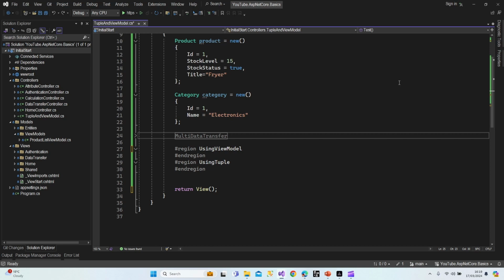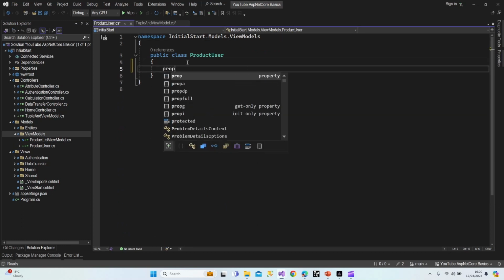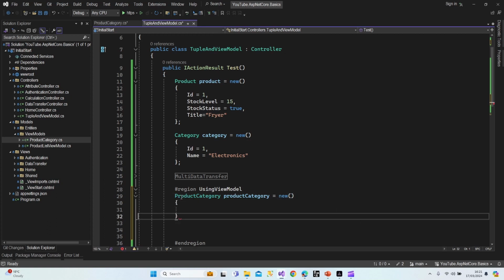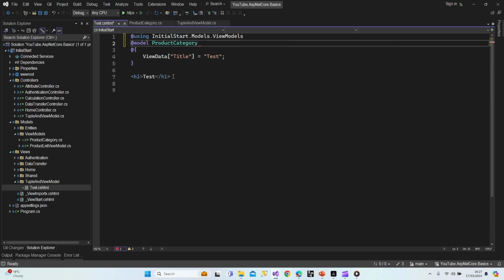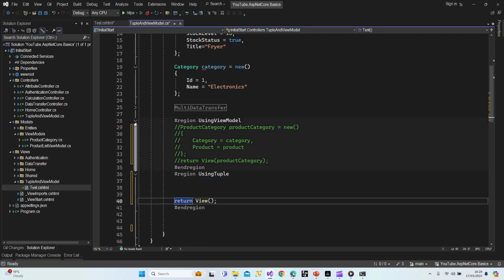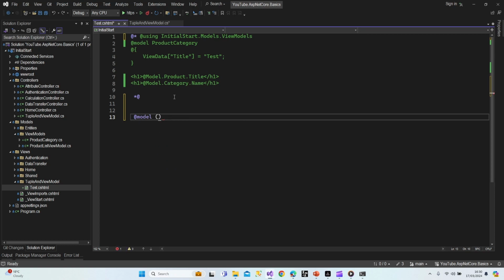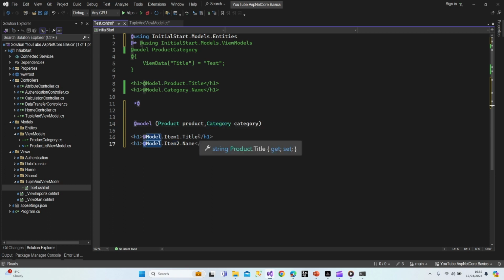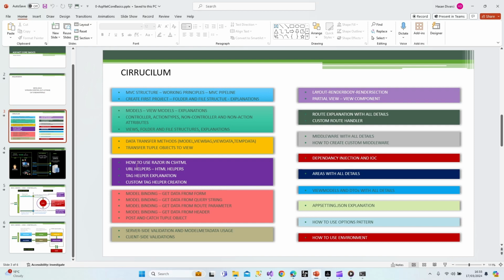ASP.NET CORE BASICS - MVC | Multi Data(Object) Transfer Using Tuple and View Model #9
00:00 Introduction
00:55 Using View Model
04:42 Using Tuple
09:18 Ending

📓 Description:
Welcome to the ninth video (#9) of the "ASP.NET CORE BASICS - MVC" series! In this tutorial, we explore advanced techniques for transferring multiple data objects in ASP.NET Core MVC. We'll dive into the usage of Tuple and ViewModel to efficiently pass multiple pieces of data between controllers and views, empowering you to build more dynamic and robust MVC applications.

🔍 Video Overview:
Discover how to leverage Tuple and ViewModel in ASP.NET Core MVC to transfer multiple data objects effectively. Learn the principles behind each approach and understand their practical applications in real-world scenarios. By the end of this tutorial, you'll have a solid understanding of how to handle complex data transfer requirements in your MVC projects.

📌 Key Topics Covered:
Exploring Tuple and ViewModel for multi-data transfer in ASP.NET Core MVC
Understanding the advantages and use cases of each approach
Practical examples demonstrating the usage of Tuple and ViewModel in MVC applications

Enhance your ASP.NET Core MVC skills by mastering advanced data transfer techniques. This tutorial provides clear explanations, practical examples, and best practices to help you efficiently transfer multiple data objects between controllers and views, enabling you to build more sophisticated MVC applications.

Happy coding! 🚀💻